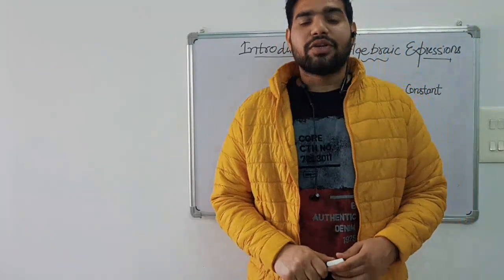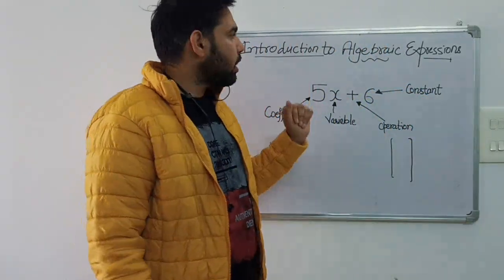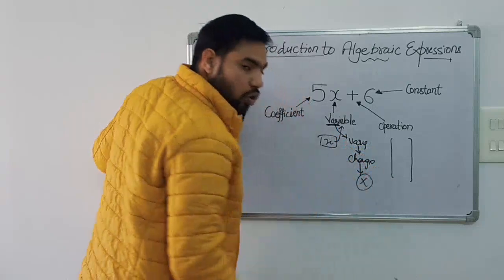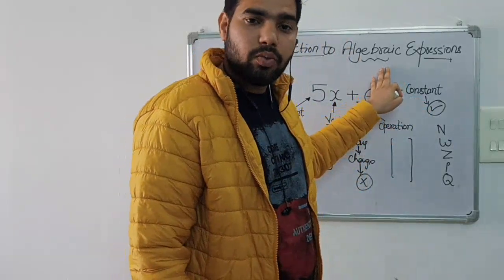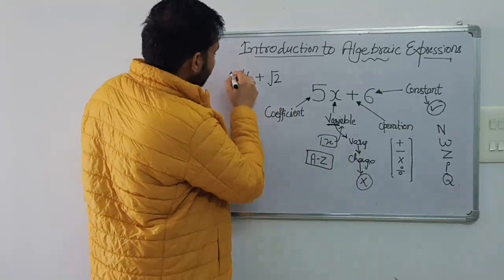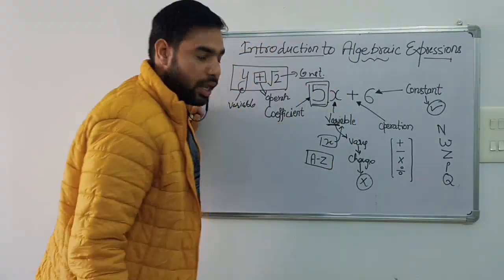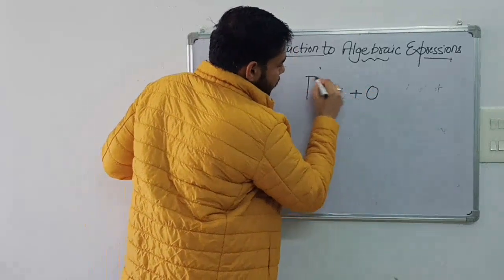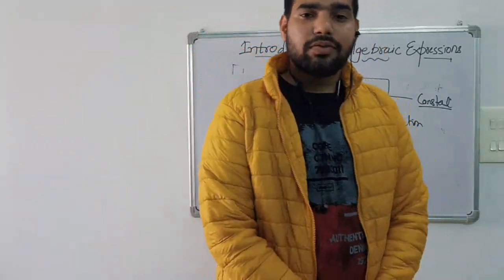Demo-video on Algebraic Expressions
1.  Self Introduction
2. Introduction to Algebraic Expressions